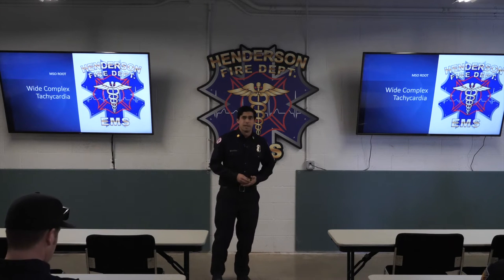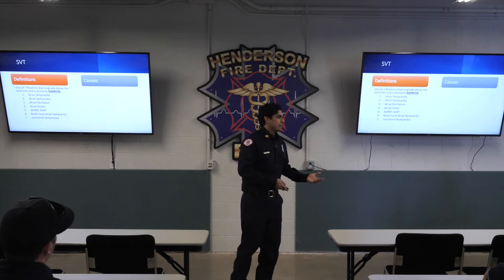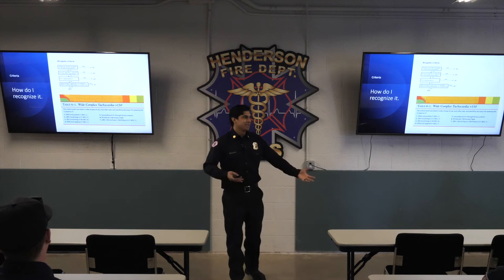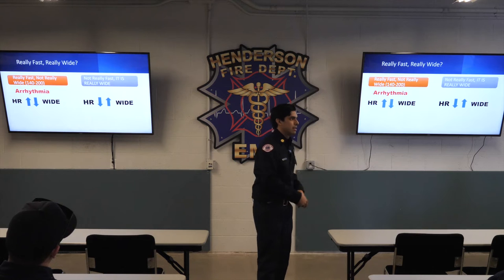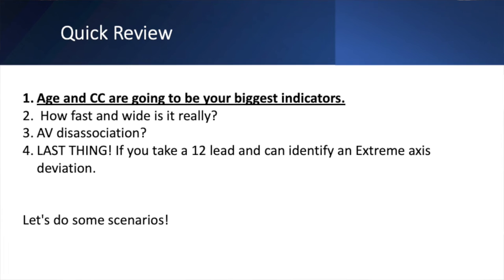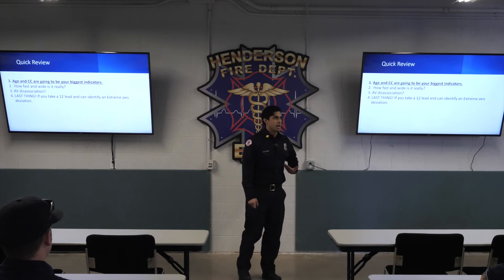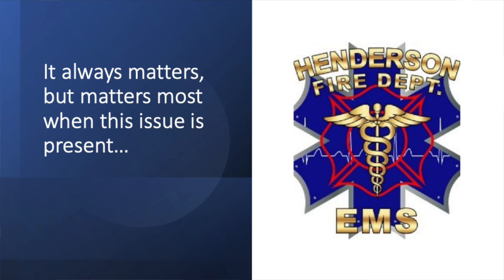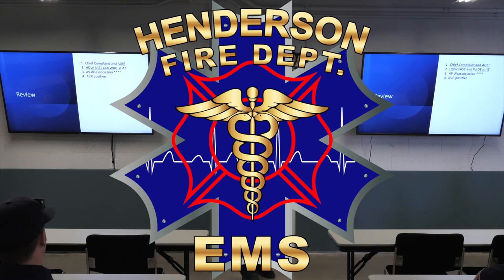American Heart Association ACLS Demonstration 2 - CPR Suppliers LLC